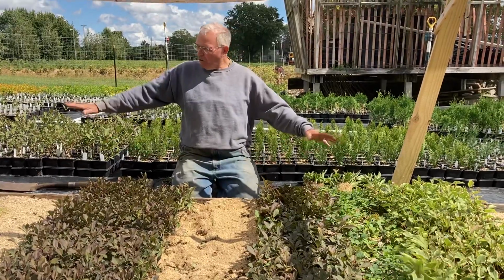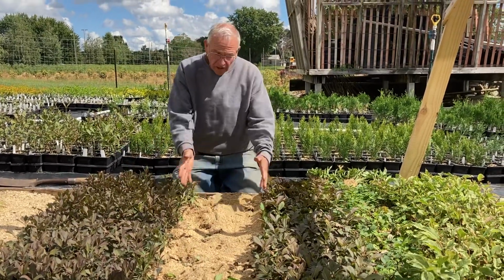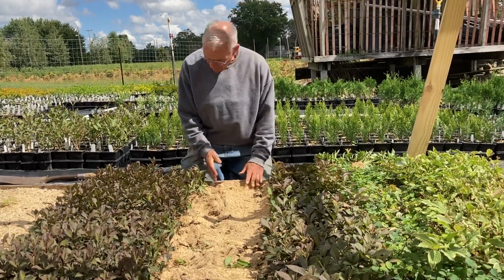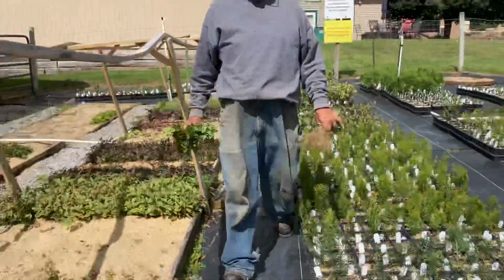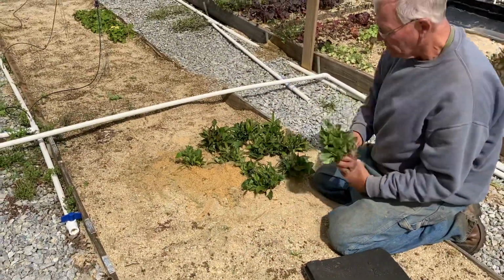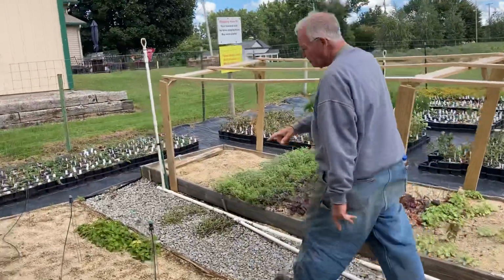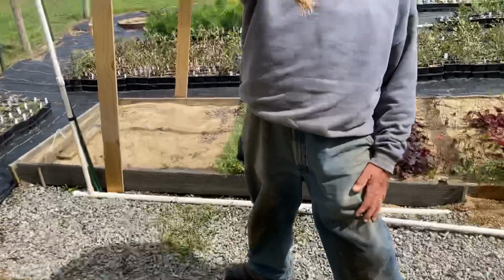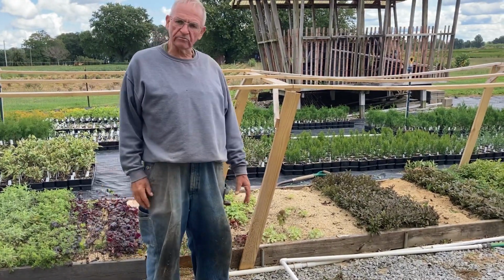Harvesting rooted cuttings from the propagation bed.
In this video you’ll see how I root cuttings and how Well they root in just a matter of weeks.  For more information or to ask questions visit this page;